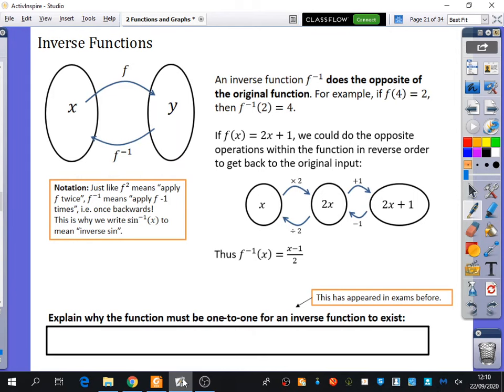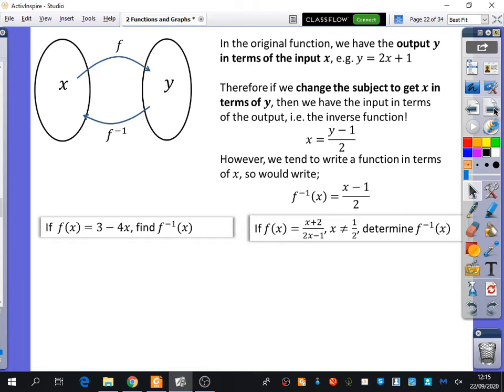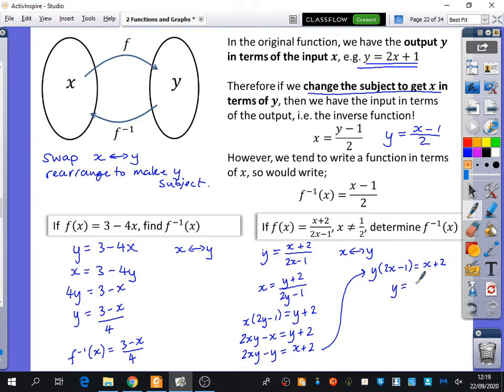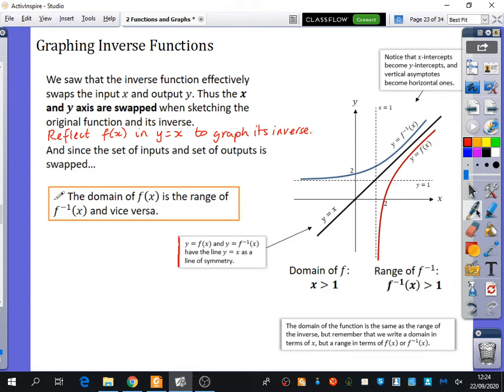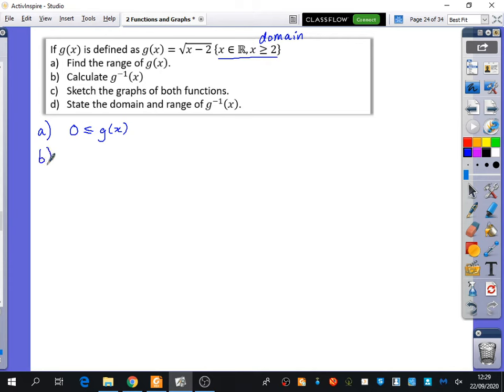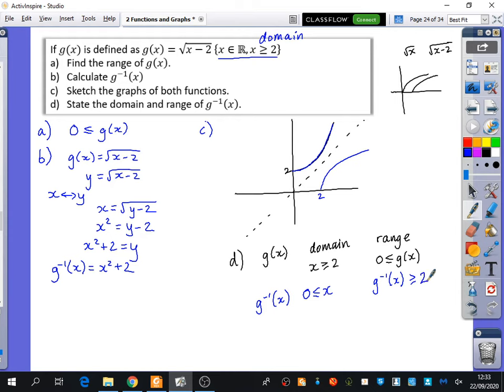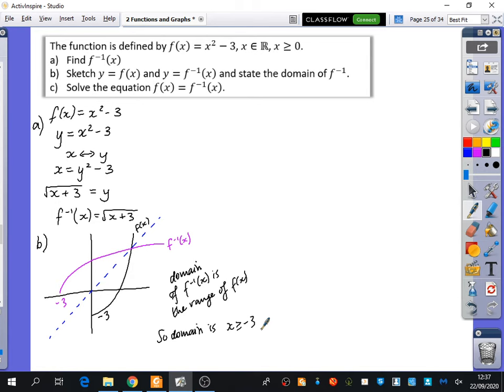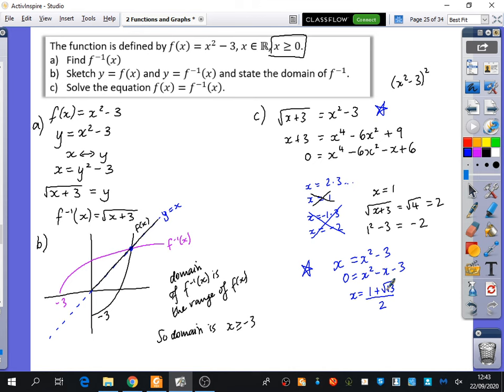Functions and Graphs 9 • Inverse Functions • P2 Ex2D • 🚀